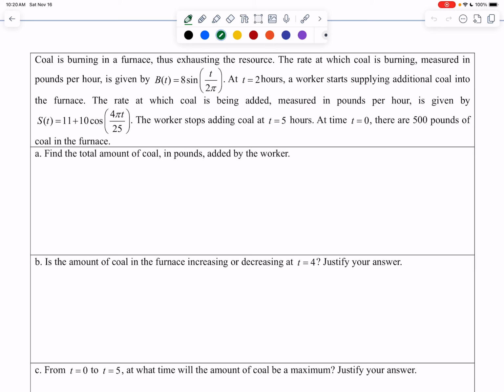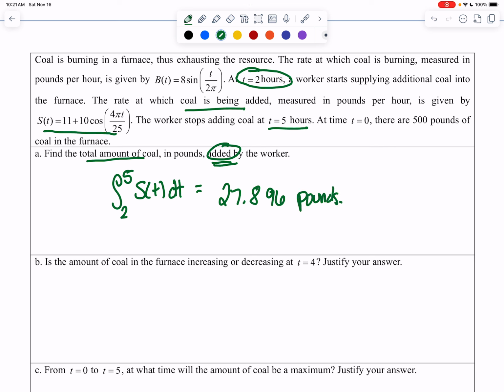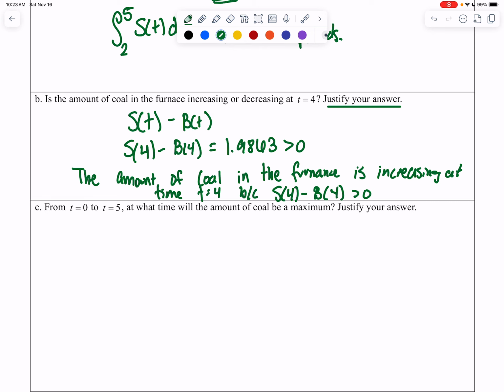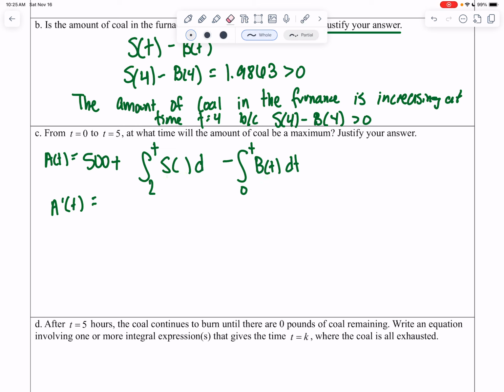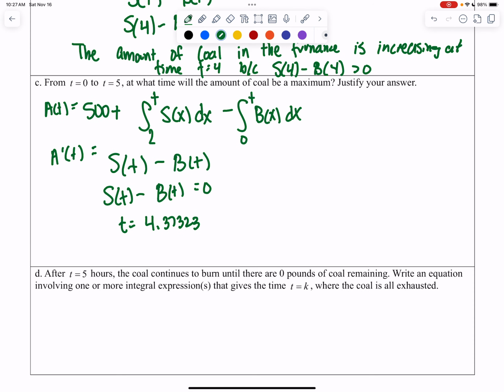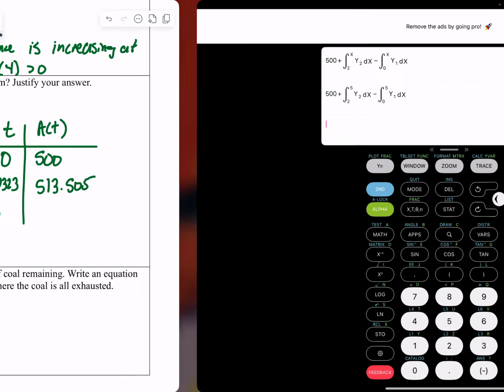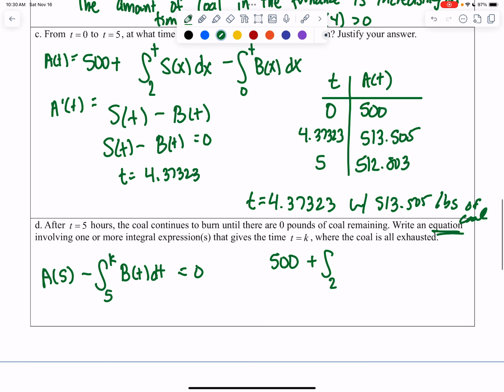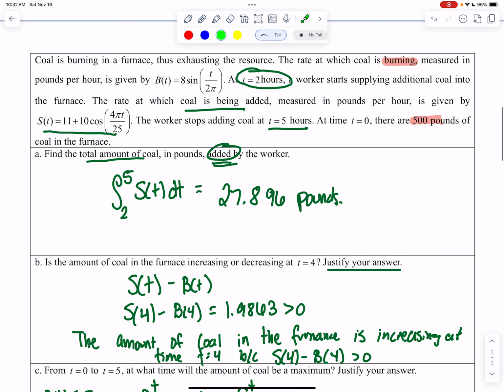Rate In Rate Out (Coal Problem)